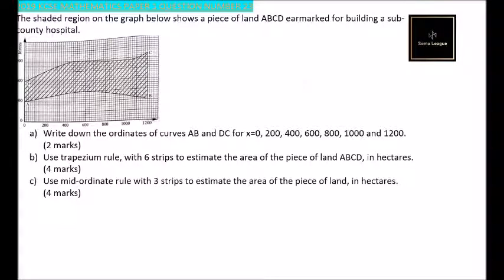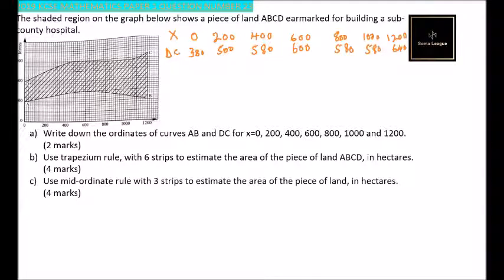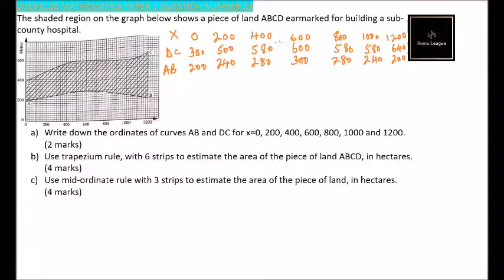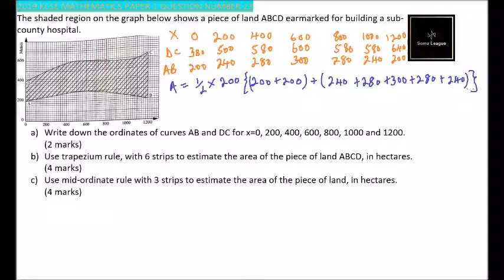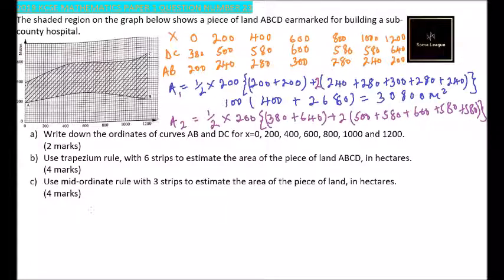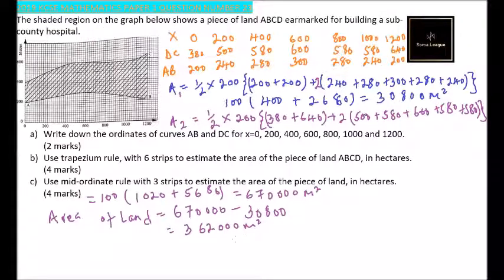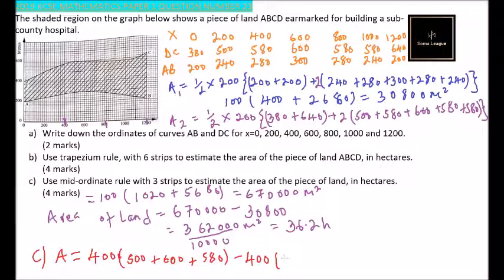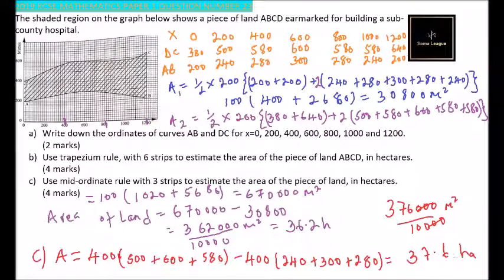Question #23 2019 KCSE Past Paper Mathematics Paper 1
This video explains how to answer Question #23 on the 2019 KCSE Mathematics Paper 1